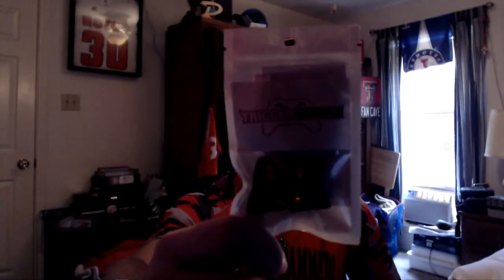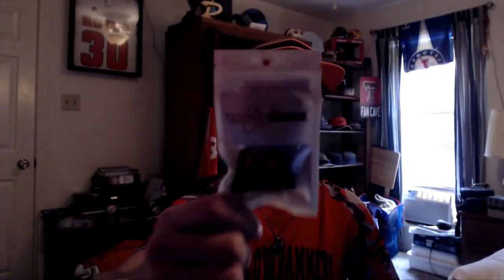UNBOXING NEW TRIGGER DEVILS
AWESOME THINGS THAT GO ON YOUR CONTROLLER!